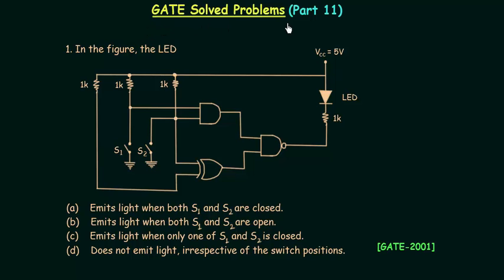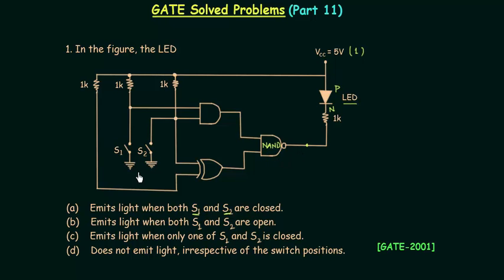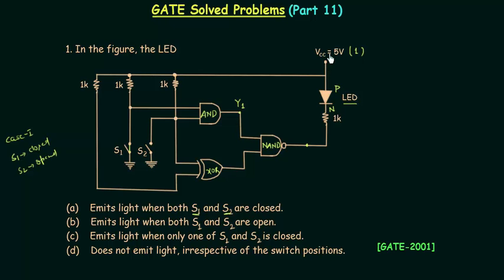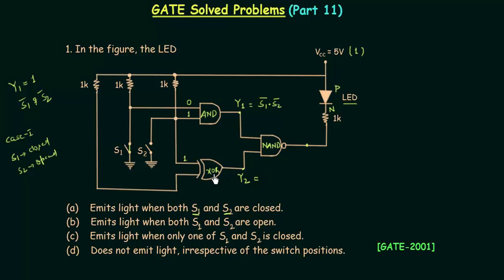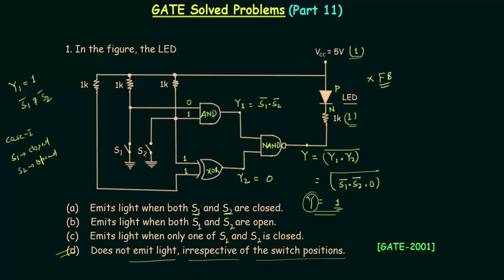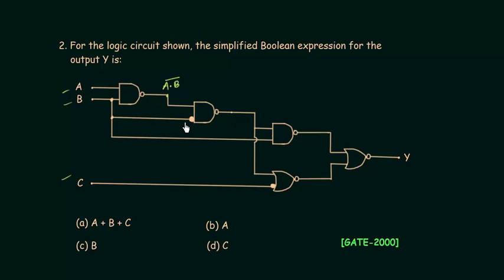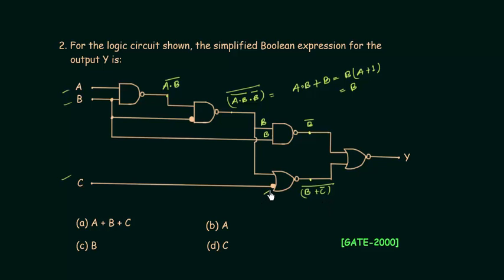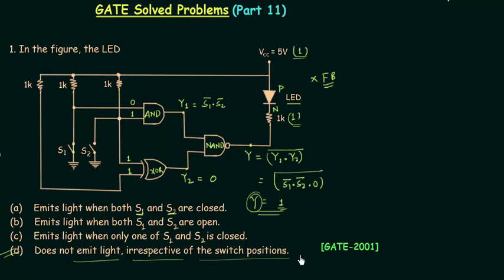GATE Solved Problems (2000-2001) | Logic Gates | Digital Electronics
Digital Electronics: GATE Solved Problems (Part 11)